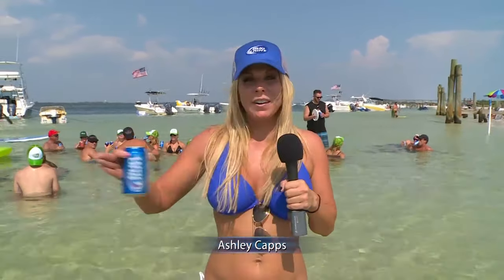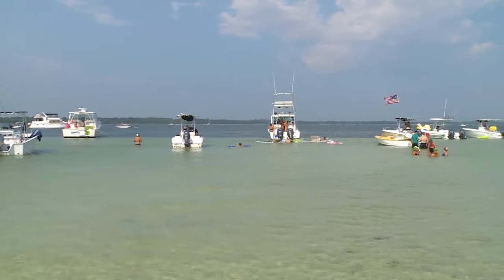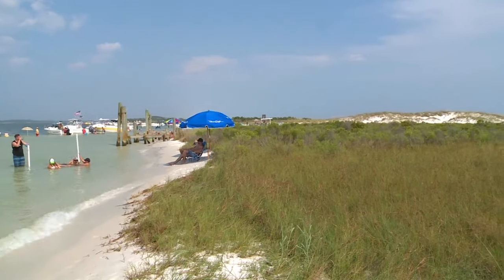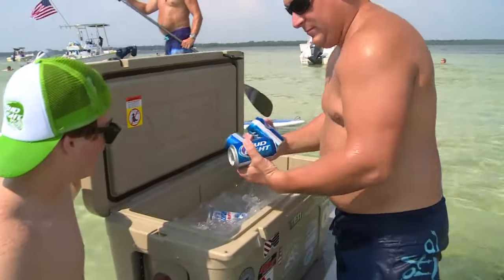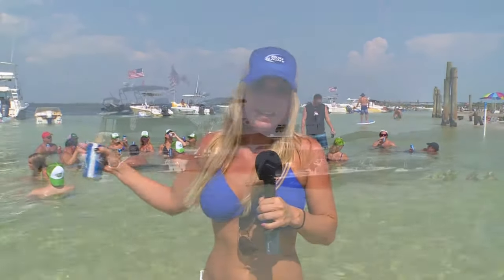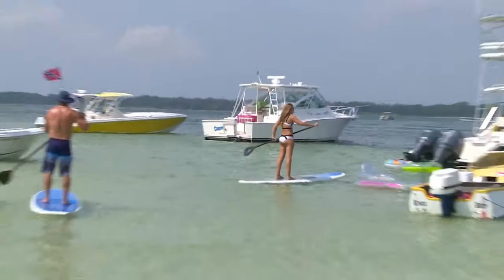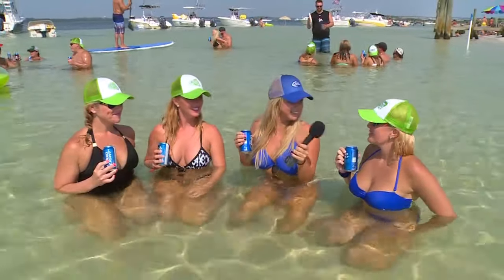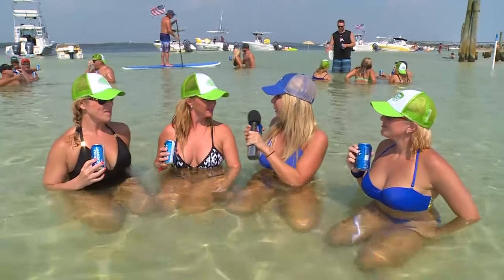Panama City Beach Shell Island - Nightlife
Nightlife host Ashley Capps visits Shell Island in Panama City Beach, FL.